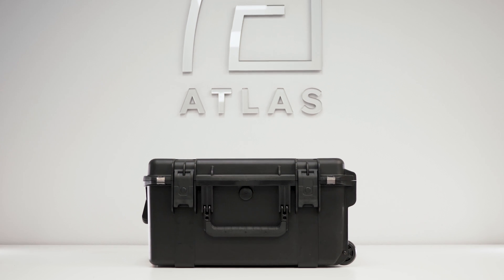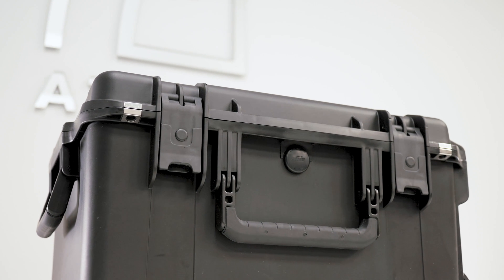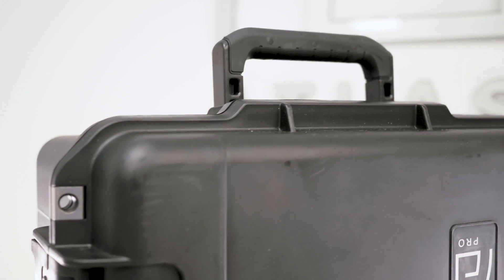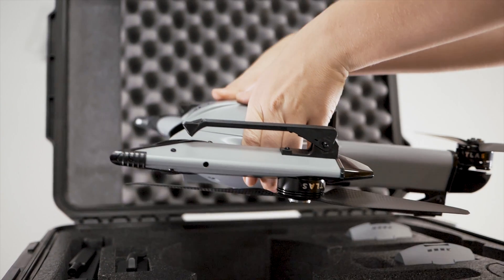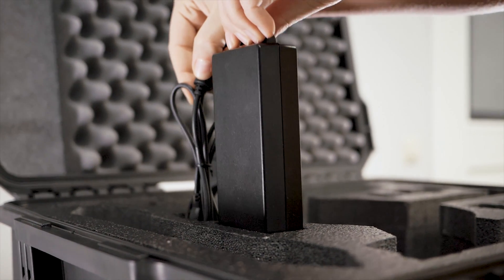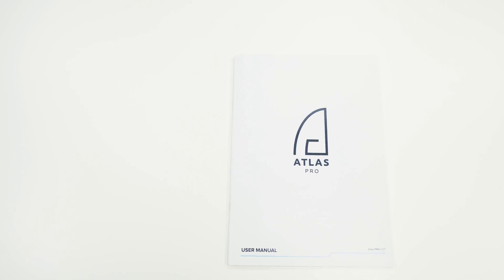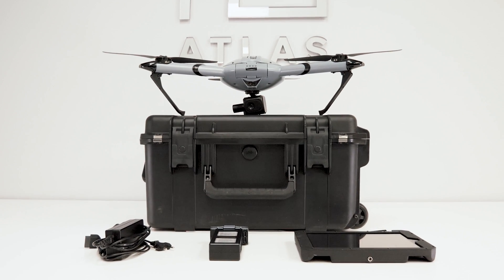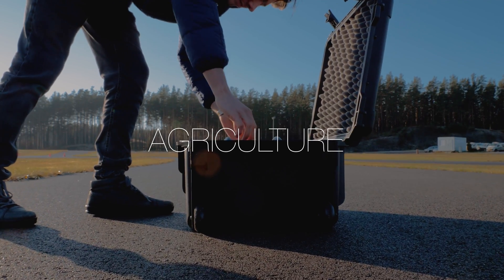Atlas Pro UAS - UNBOXING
The Atlas Pro UAS is a versatile high-end platform for multiple VLOS and BVLOS professional scenarios. The drone is fully autonomous and can also be operated in an easy to use semi-autonomous mode. It allows for multi-use-case via the versatile exchangeable payloads and can work in any condition. The Atlas OS allows for full integration between the drone and 3rd party systems and enables connectivity between drones.

Our proprietary drone solution is made in Europe and provides unprecedented capabilities such as:

- Mesh Network for command and control of multiple drones
- Fully autonomous OS
- Integration to users’ closed system via SDK
- Extended 55 min flight time
- 50 KM range
- 140 km/h
- Operation in extreme weather (IP52, 18m/s winds, 6000m AMSL)
- Compact and highly durable carbon platform